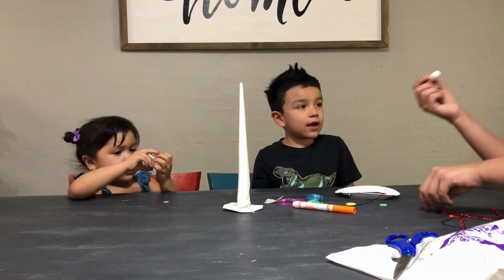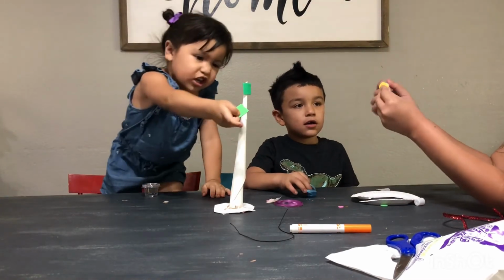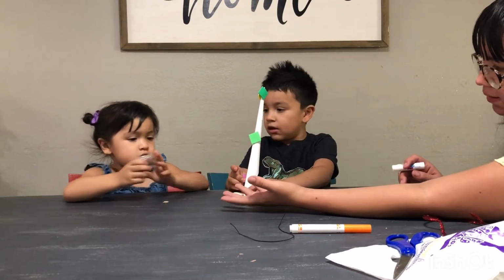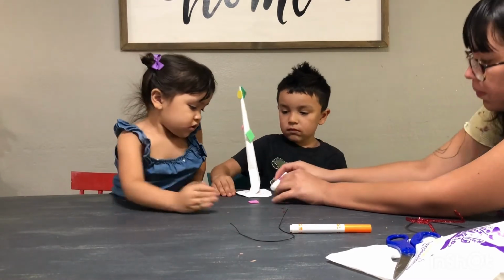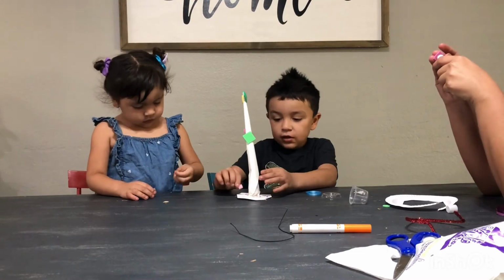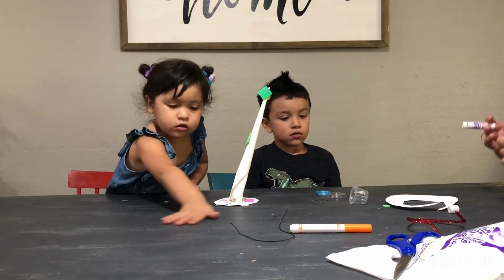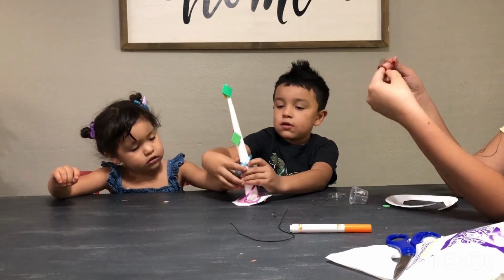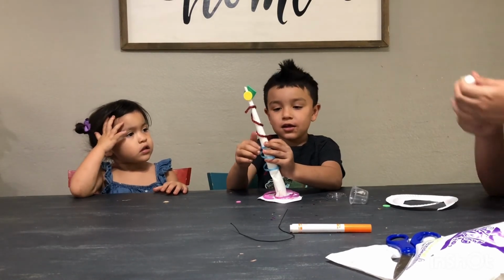Nathan and Emma make a Unicorn Horn!